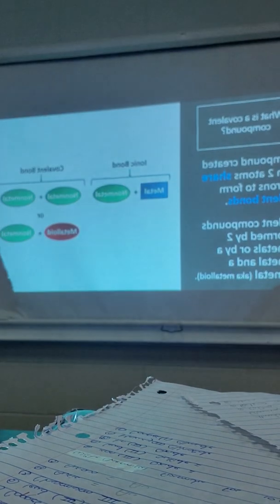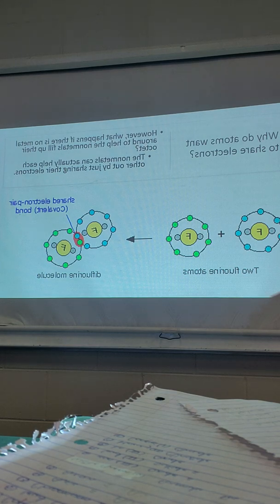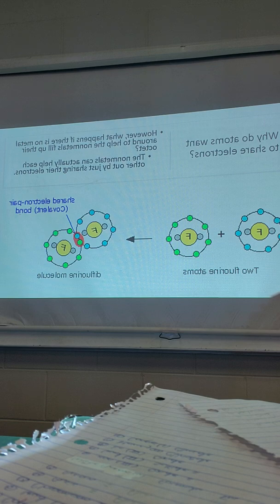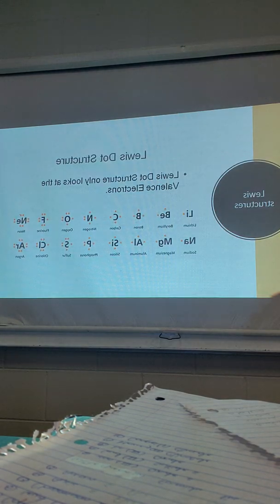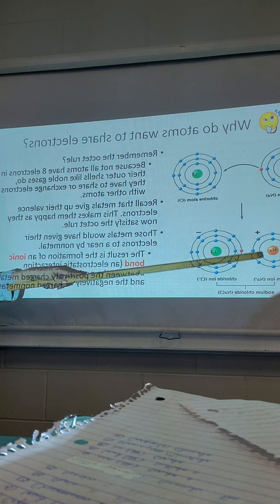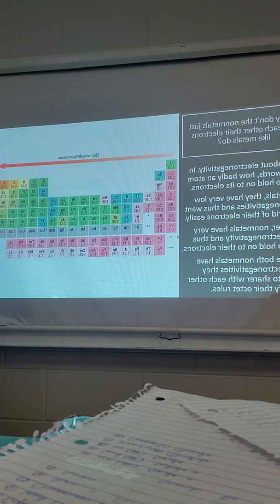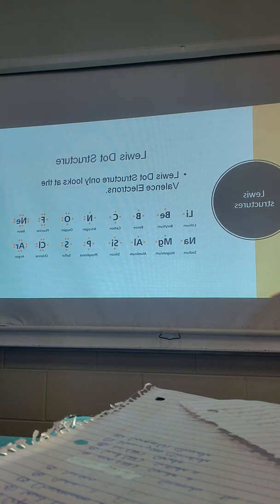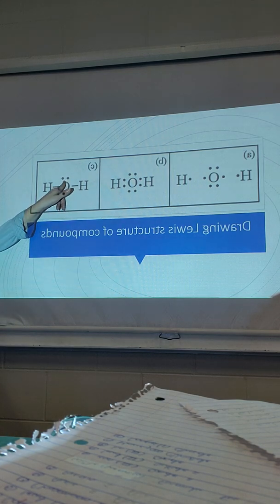Covalent compounds class notes 12-9-2019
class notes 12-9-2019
Please watch this if you were absent or still have any questions on covalent compounds. I am aware that the video is recording the powerpoint words like a mirror image you can find the powerpoint on focus and follow along with that to make things more clear.